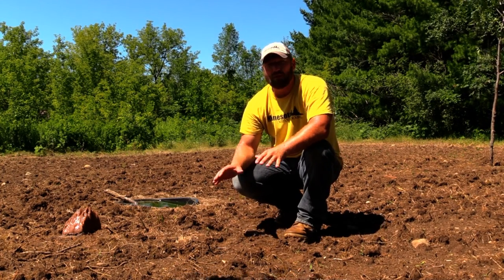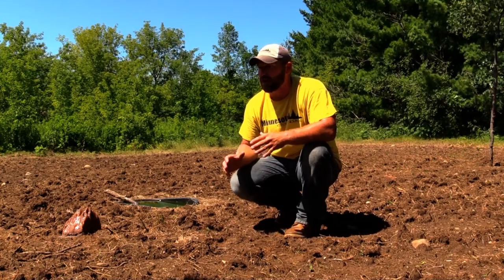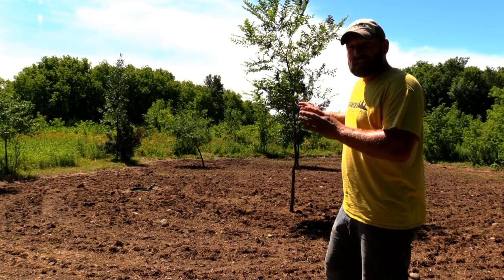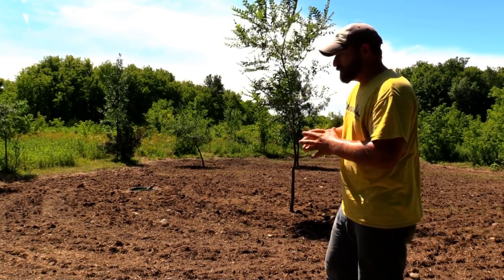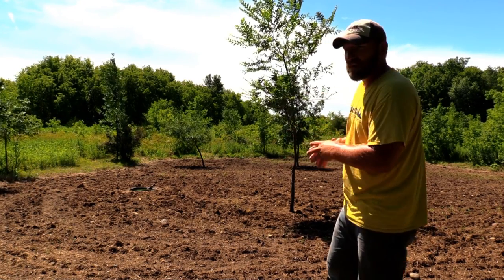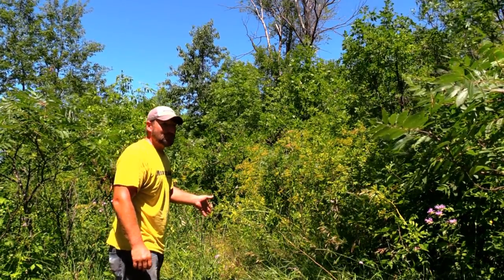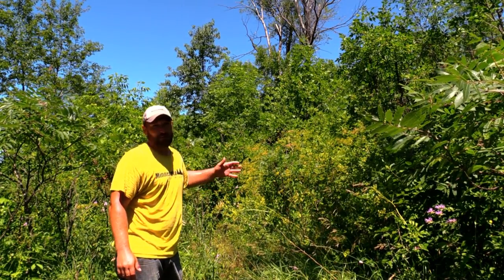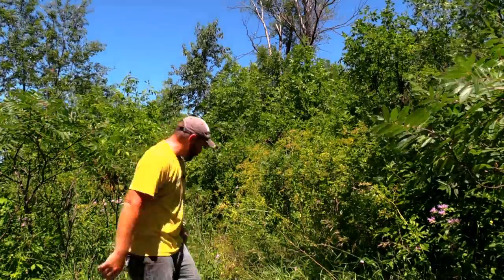Food Plotting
Food Plotting can be very rewarding.   Food plots are very beneficial to the wildlife and the hunter.   Land management and habitat improvements that anyone can do.   Boots on the ground real world inspiration.   This is an in depth look at my kill plots.   I share what I'm planting and how I'm planting.   There are many tips and tricks to help you improve  your food plots and deer hunting.   Summer maintenance is key.   There are many things you can be doing this time of year to help your local wildlife and your upcoming season.   I want to inspire you to get after it this season!   Clover, chicory, brassica, turnips, there is a lot to cover.   I also touch base on many other topics such as waterholes, stand placement, and entrances and exits.   Spend more time in the woods.   For more great outdoor experiences check out Minnesota Outdoor Journal.